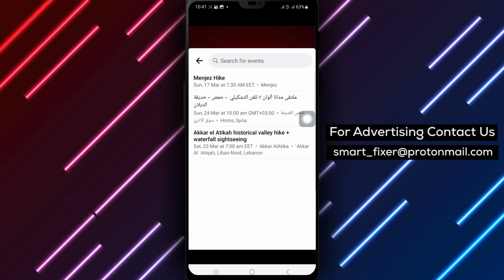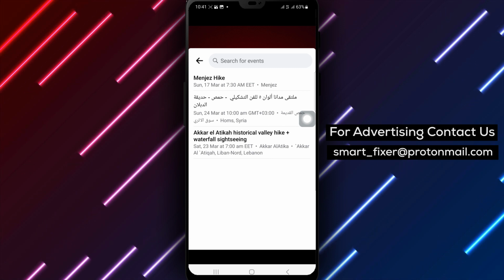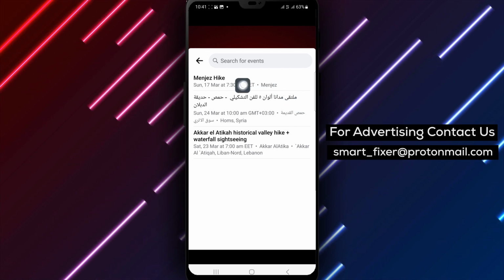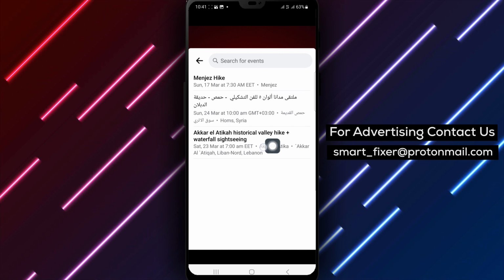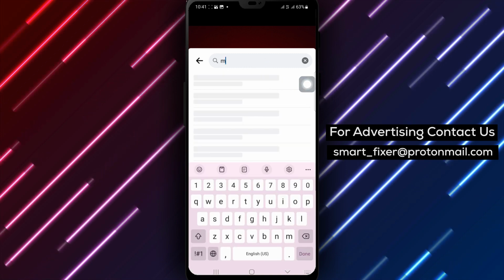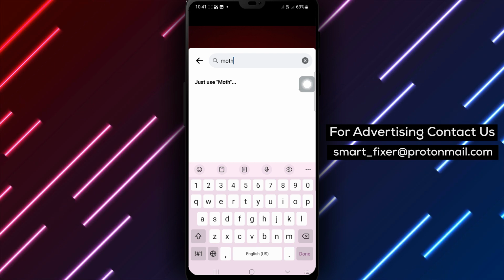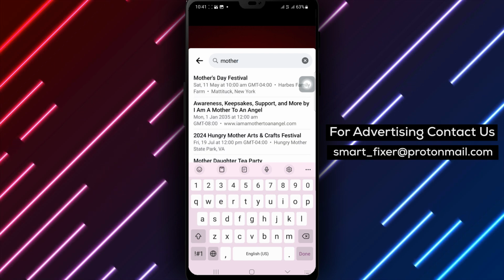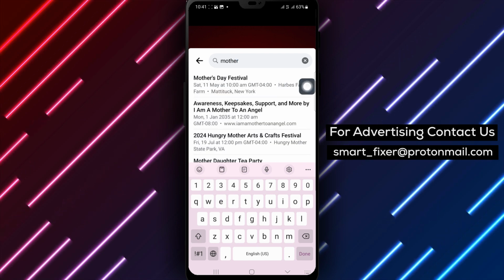How To Add Event To Your Facebook Story - Full Guide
Elevate your Facebook Story with the addition of event stickers to promote and share upcoming events with your audience. Learn how to effectively integrate event details into your stories with our detailed guide.

Steps:

1. Open the Facebook app on your android device.
2. Tap on “Create Story” at the top of your Feed.
3. Take a new photo or video, or select one from your camera roll.
4. Tap on the sticker icon (a square smiley face) at the top right of the screen.
5. Look for the “Event” sticker then select an event.
6. Place the event sticker wherever you like on your story.
7. Once you’re satisfied, tap “Share” to post it.

Enhance your Facebook Story content by incorporating event stickers to promote and share exciting events with your audience. Engage your followers and boost event visibility with interactive storytelling elements.